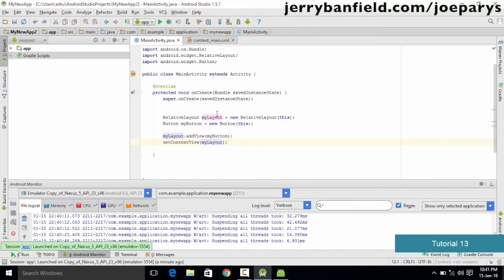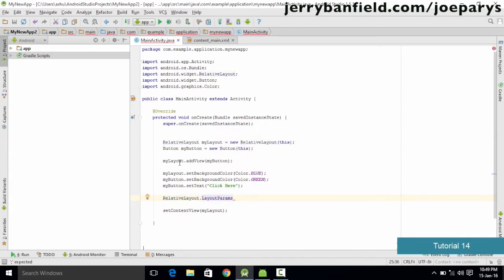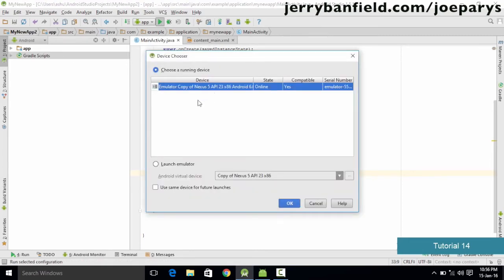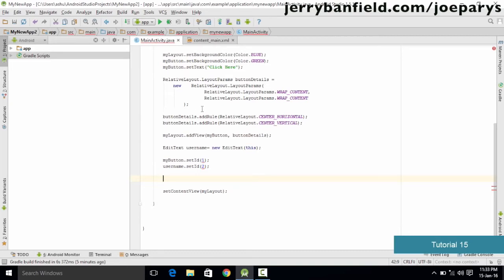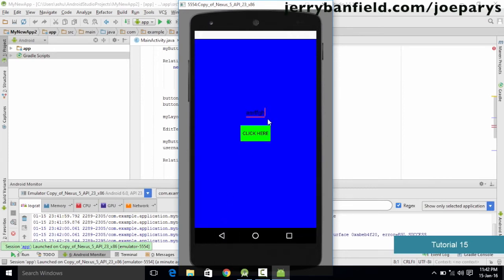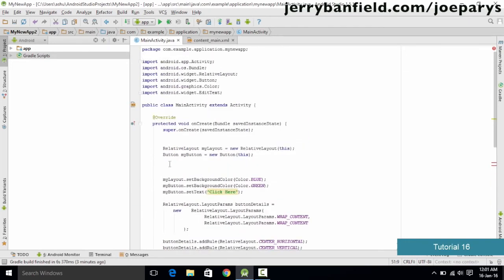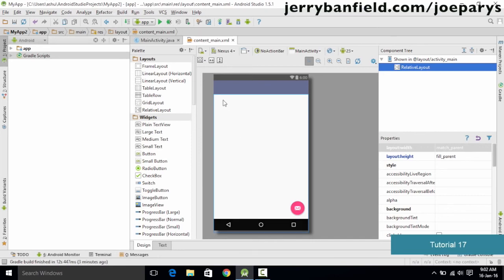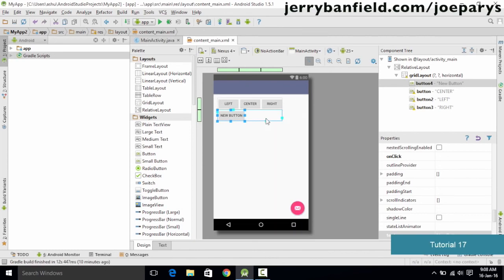Full Andriod Development Course Part 4 in English